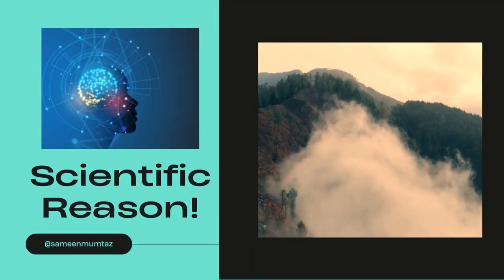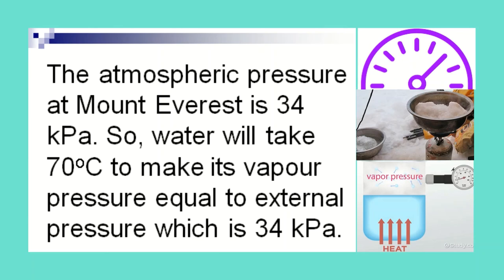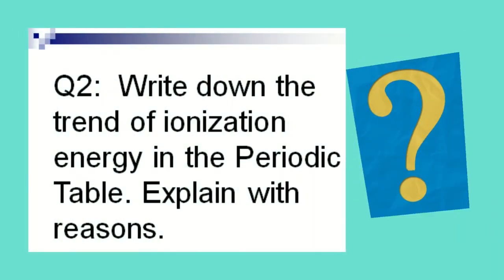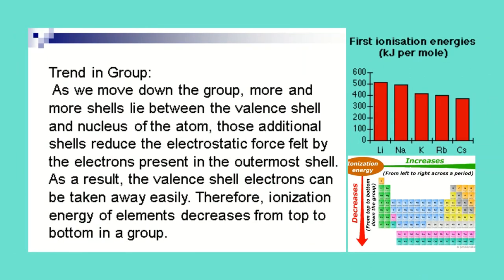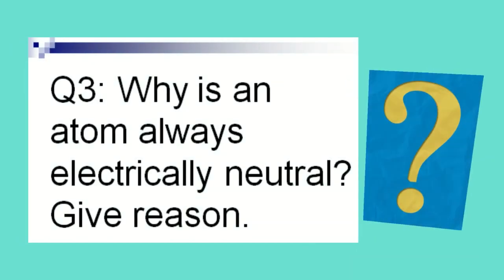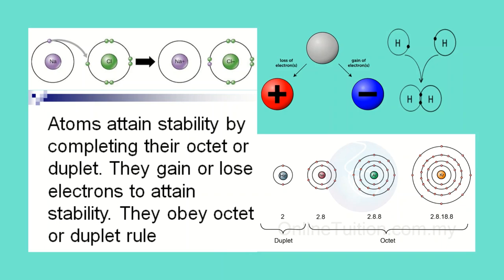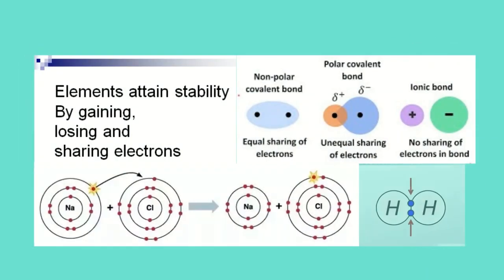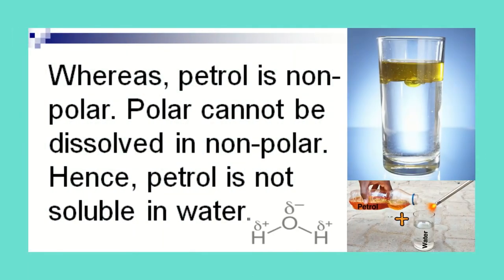Scientific Reason in Chemistry (Think Like a Scientist)